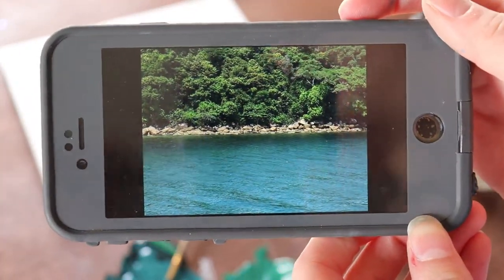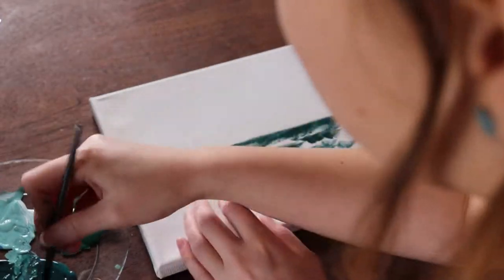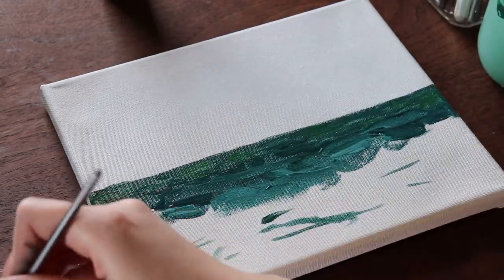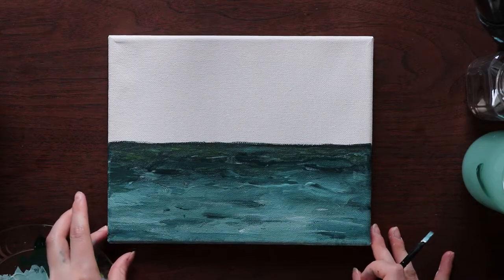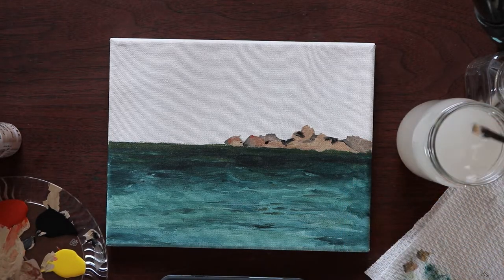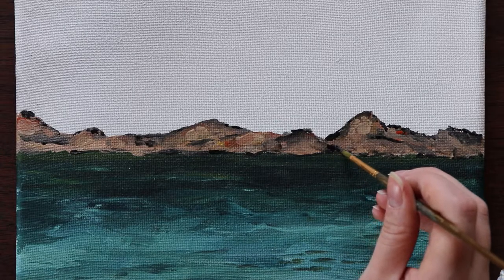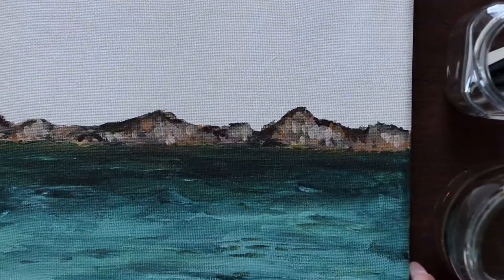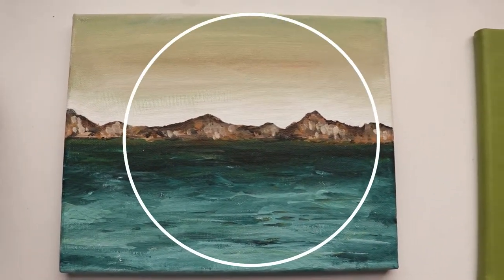Mindfulness & Creativity • An Impressionistic Painting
Much more to come... I truly enjoyed speaking on this topic so let me know if you're interested in hearing more like this! I'm definitely eager to hear feedback from you guys on what you liked or even what I could improve.